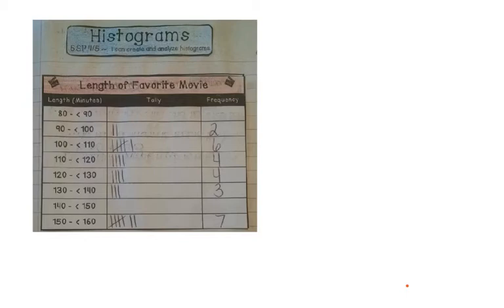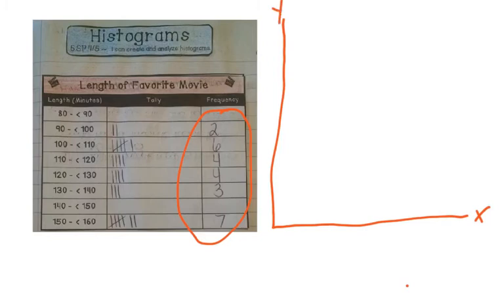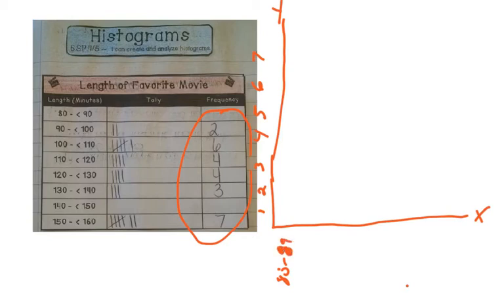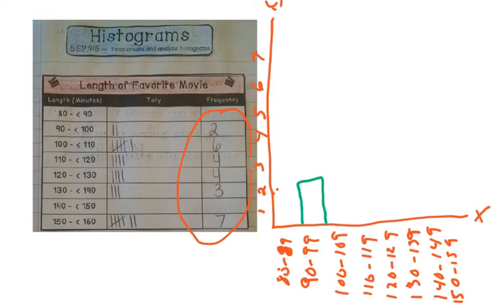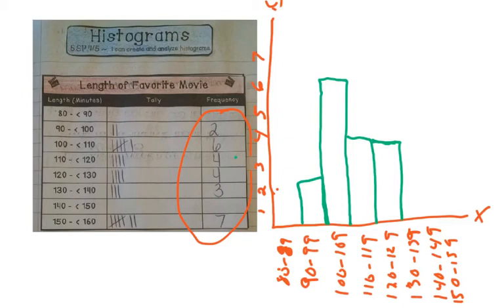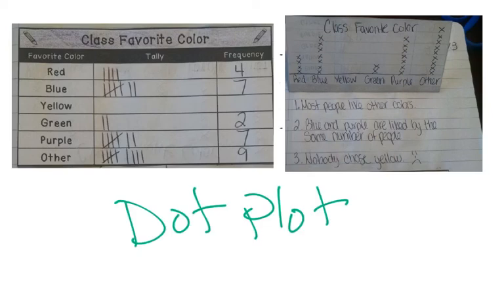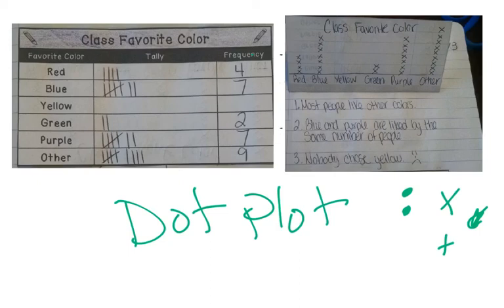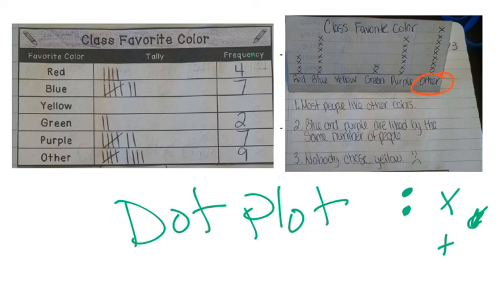Lesson Histograms and Dot Plots